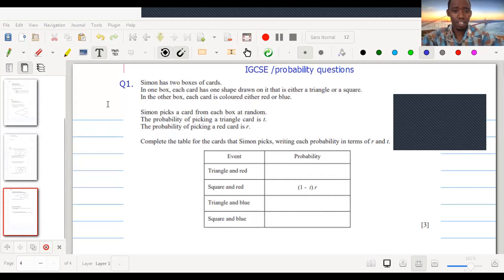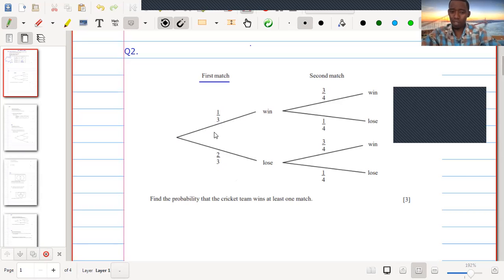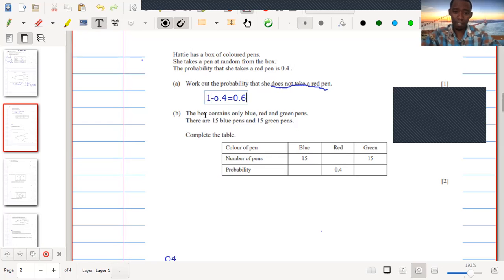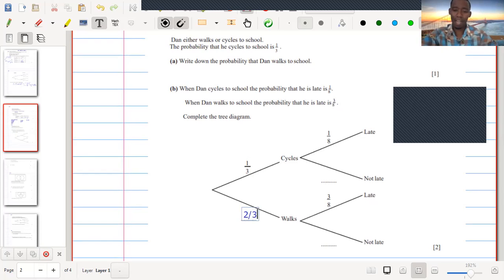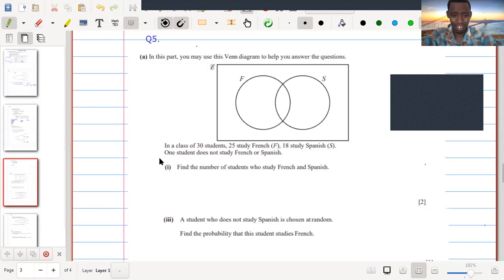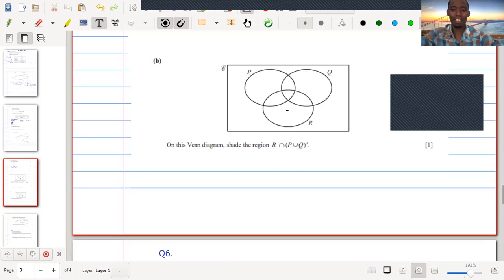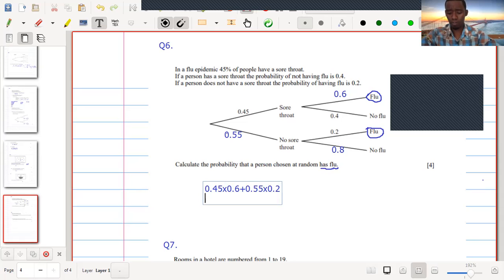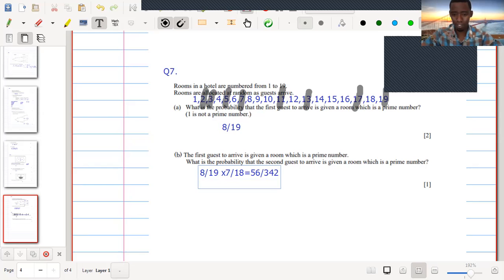IGCSE REVISION ON PROBABILITIES/TREE DIAGRAM/Teacher Ignace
This video is for mastering probabilities in few minutes